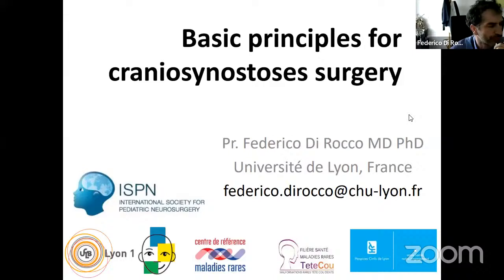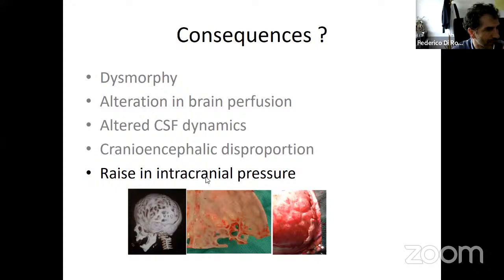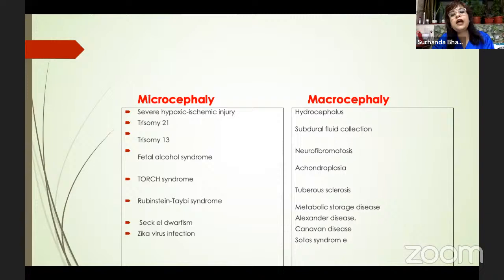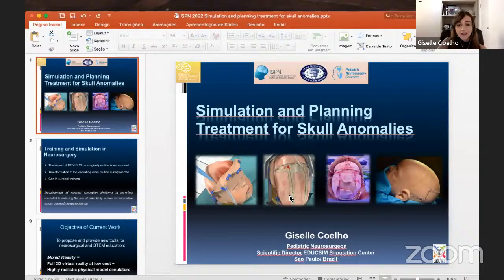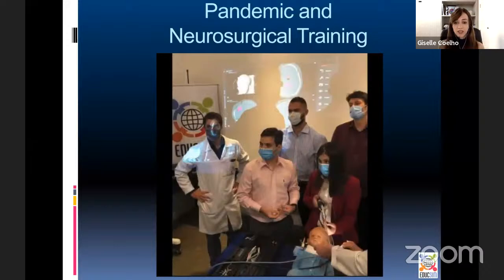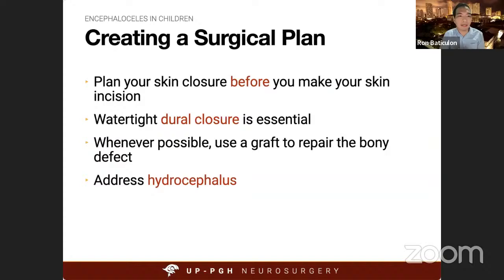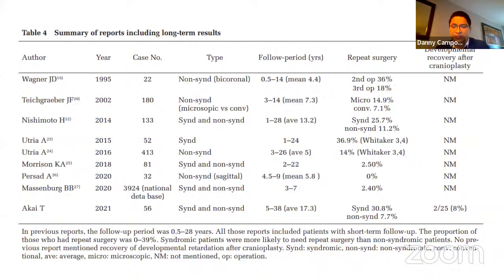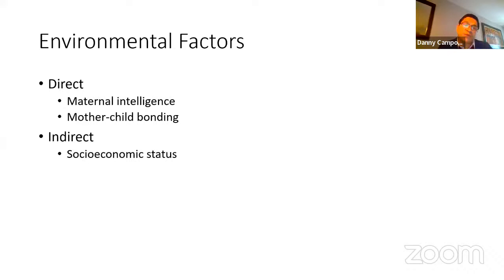ISPN Medical students, residents & trainees education course - Module 1: Head malformations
The ISPN Education Committee is launching a new webinar series in collaboration with the World Federation of Neurological Societies (WFNS), the WFNS Education and Training Committee, the World Congress of Neurosurgery for Medical Students and Medical Residents & the Pediatric Neurosurgery Committee of the WFNS.

This webinar series is focused on medical students, residents and trainees, and will provide the essentials for those with an interest in pediatric neurosurgery.

The series will consist of 6 monthly sessions with Module 1 – Head malformations anatomy, diagnosis & treatment (craniosynostosis & encephalocele) taking place on Friday 24 June, 17:00-19:00CEST.
0:00 Introduction
02:12 Basic principles for craniosynostosis surgery | Federico Di Rocco (France)
26:37 Differential diagnosis for skull congenital anomalies and physiological deformities | Suchanda Bhattacharjee (India)
3 - Initial evaluation and surgical indications for craniosynostosis | Martina Messing-Jünger (Germany) - Included as separate recording
45:15 Simulation and planning treatment for skull anomalies | Giselle Coelho (Brazil)
1:01:48 Clinical evaluation and surgical indication for encephaloceles | Ronnie Baticulon (Phillippines)
1:25:14 Overview of the long-term follow-up on craniosynostosis | Danny Campos (Peru)
1:46:25 Discussion